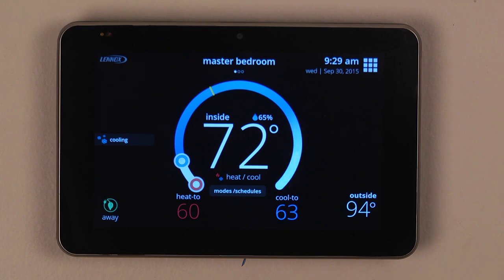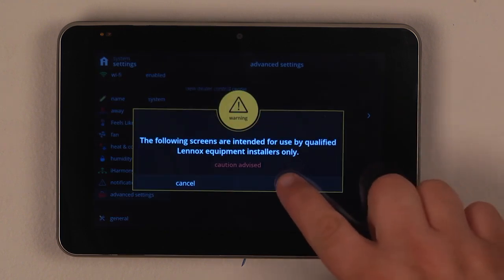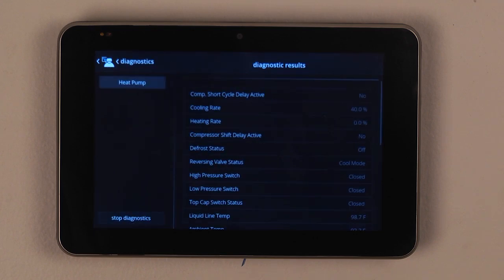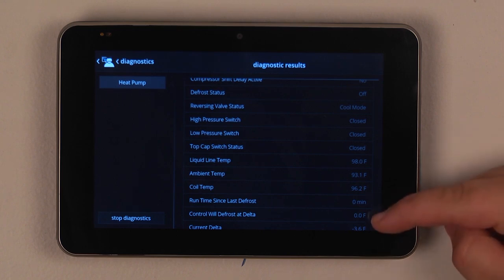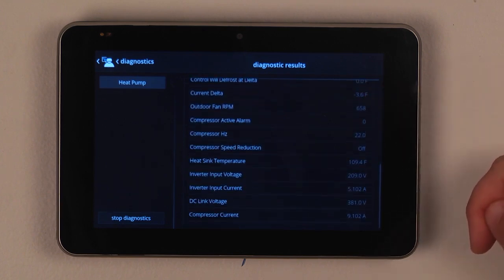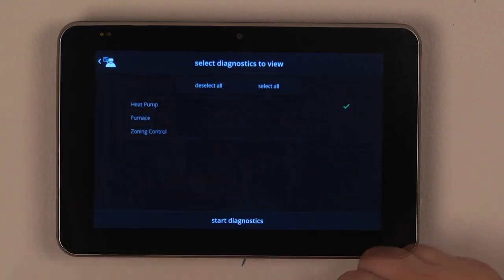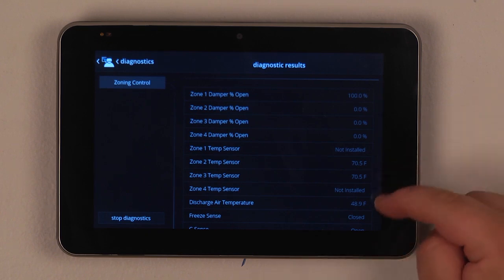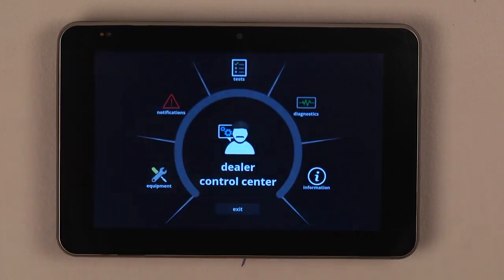Lennox S30 Smart Thermostat - How to Use Diagnostics feature on your thermostat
Discover how to quickly and efficiently diagnose your HVAC system with the Lennox S30 Smart Thermostat. This step-by-step guide will lead you through the Dealer Control Center and Diagnostic Tools, enabling you to effectively monitor and troubleshoot your system's performance.

  What You Will Learn:
  Accessing the Dealer Control Center using Advanced Settings.
  Using the diagnostic tool to monitor system components
  View extensive operational data for the selected system, including:
  Cooling capacity %.
  Compressor and fan motor performance.
  Temperature measurements (liquid line, ambient, and condenser coil)
  Voltage, current, and other important measurements.
  Identifying other system components, such as zoning controllers and zone dampers.
  Navigating and leaving the Dealer Control Center

This tutorial is ideal for HVAC experts and technicians, showcasing how the Lennox Smart Thermostat simplifies HVAC diagnostics for improved performance and effective troubleshooting.